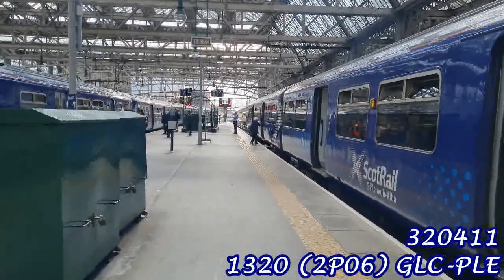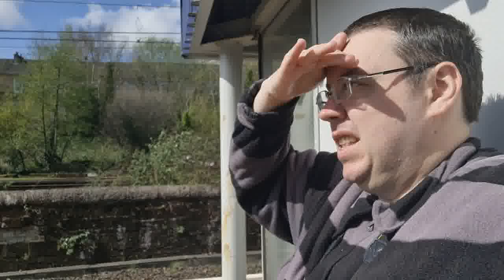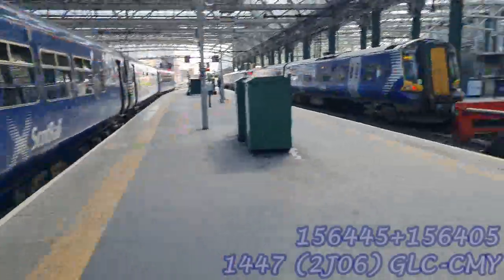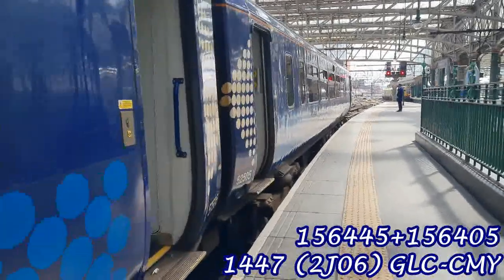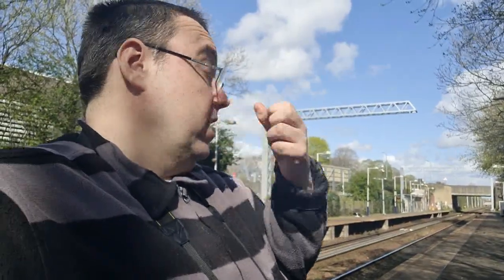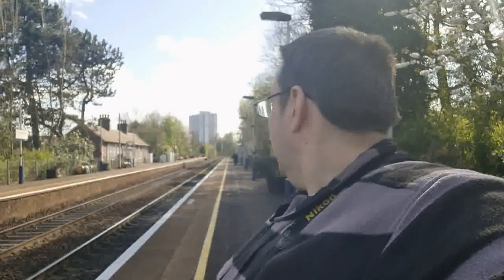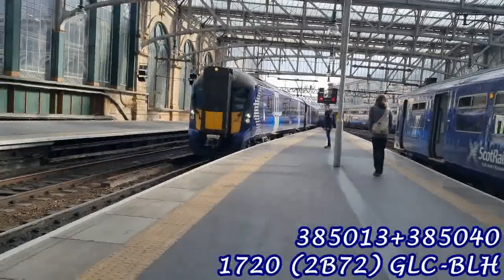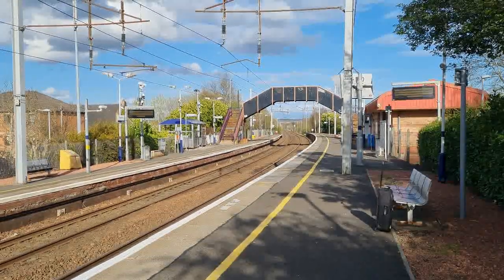Ian Poole's Transport Travel Vlogs #90 - Pollokshaws West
So this is the second part of our day one vlog and whereas we concentrated on the Argyle Line in the first part, the afternoon session will concentrate on the Glasgow South Western Line

Four stations in total, we have Pollokshields East on the Cathcart Circle, then we have Crossmyloof and Pollokshaws West on the Glasgow South Western Line and then we finish it off with a stint at Bellshill on the West Coast Main Line, all with different varieties and all with their own story to tell